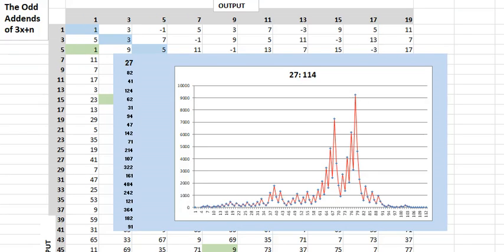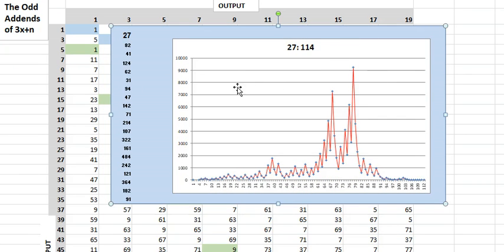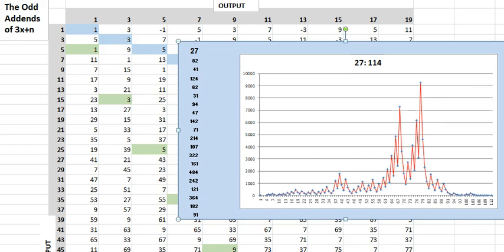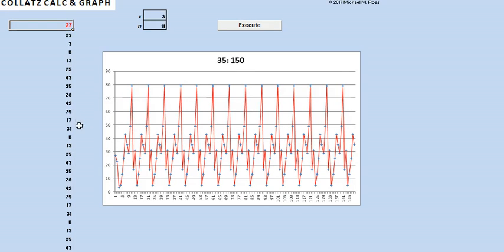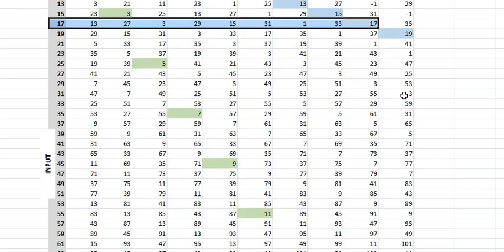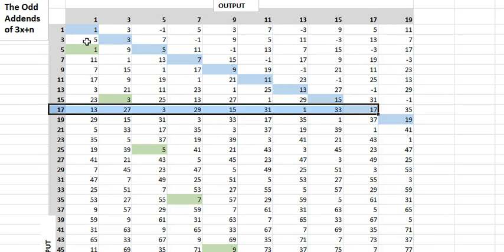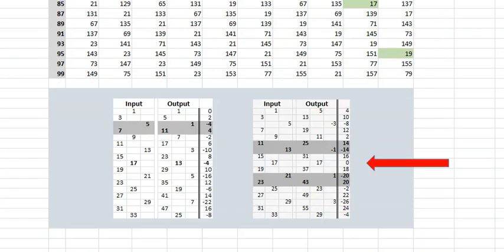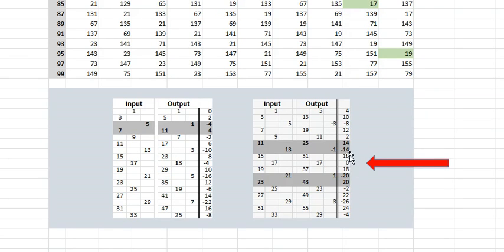Why 3x+1 sequences never repeat - explanation by contradiction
A bonus track for my Cosmic Joke? series.

I give the reason why the 3x+1 function does not have the inverse property that produces looping sequences in 3x+n functions where n is greater than 1. (When I say "complex" sequences here, what I actually mean is looping or circular or repeating sequences.)

I do want to point out one very salient point not made in this summary, but touched upon in the other videos: Because of the growth of the relative congruence classes (also not explained here) it is not possible that there can be "back-to-back" inverse operations greater than those explained here. (And this is true for every value of n as an odd addend.)